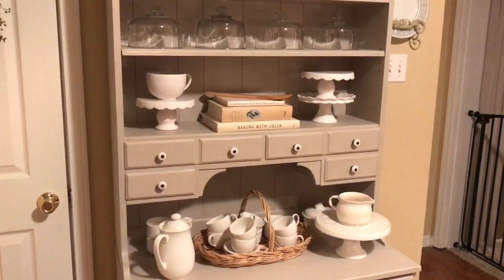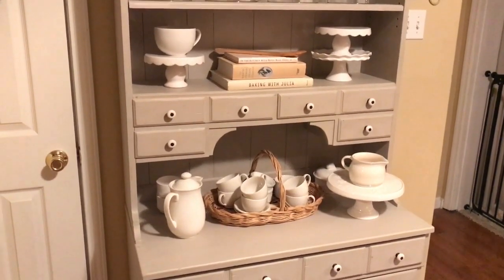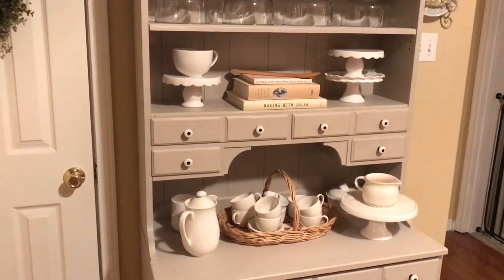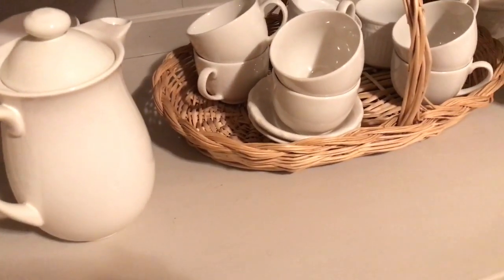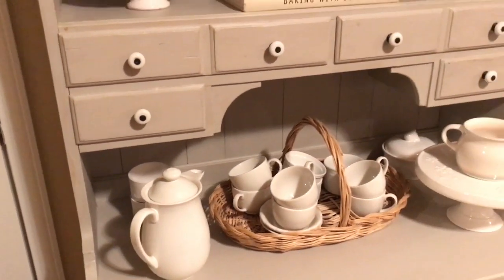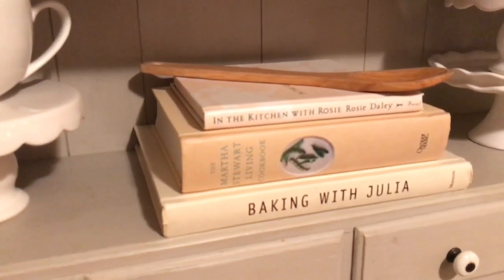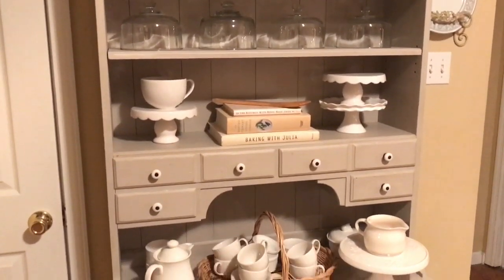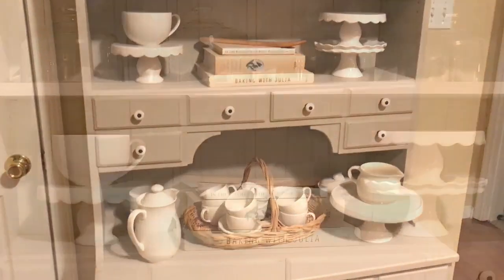Thrifted Finds ~ Displayed || see how I displayed my most recent thrifted finds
I recently shared with you some items I purchased at the thrift store and today I'm sharing with you how I've displayed them!!